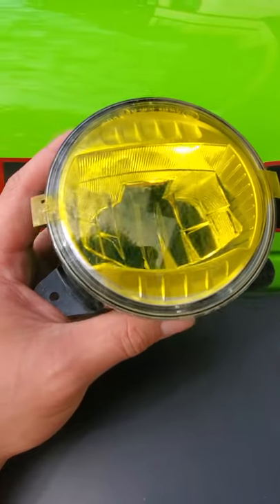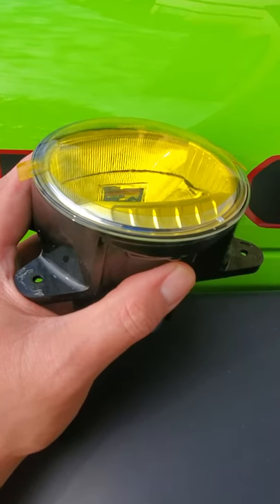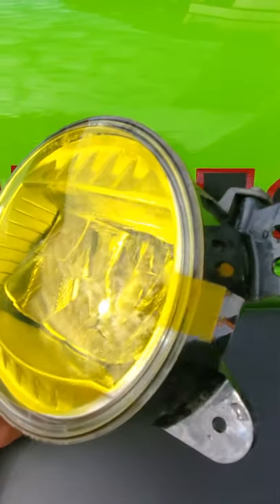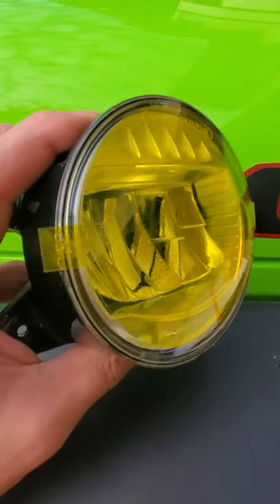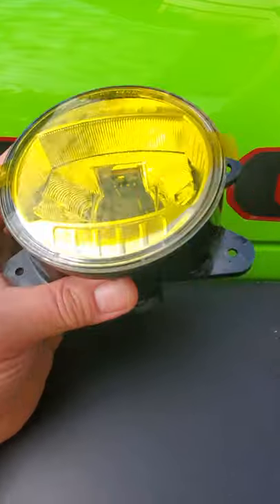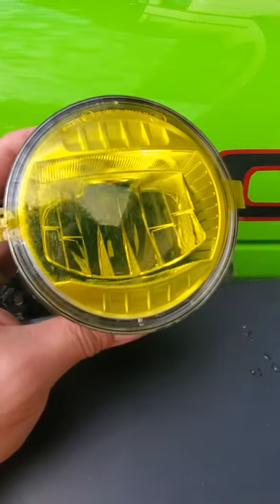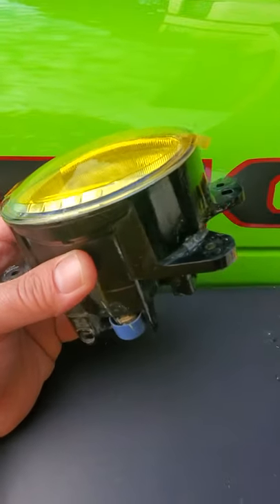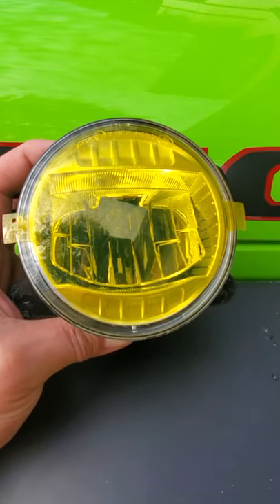Laminx film covers for Jeep Gladiator and JL Wrangler review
Putting on amber film covers for the stock LEDs in the JT and JL.